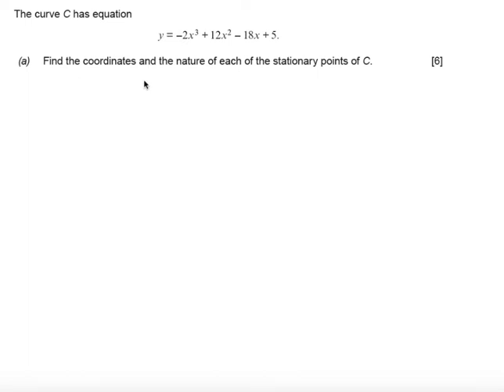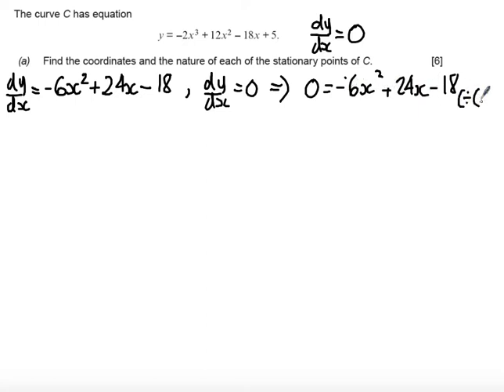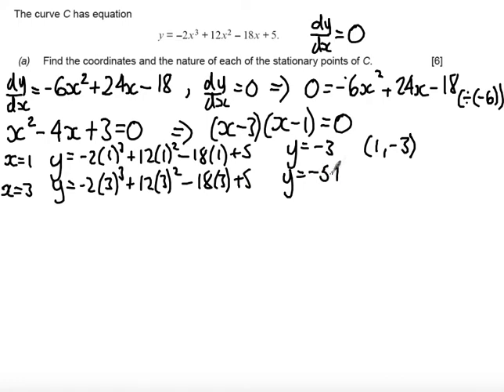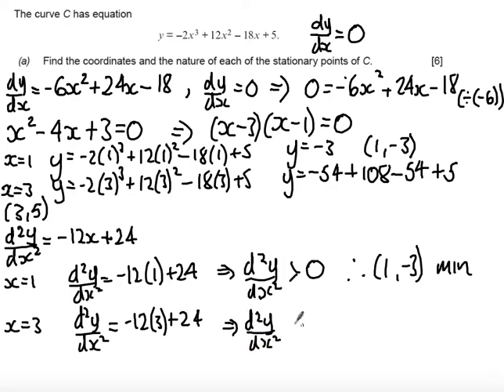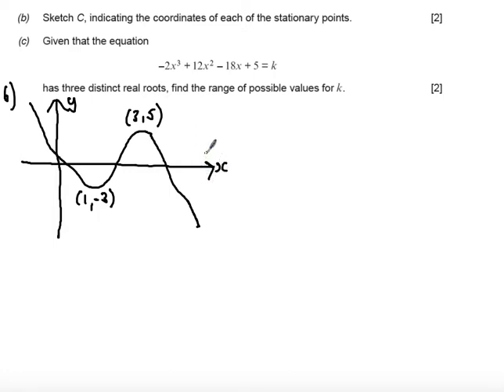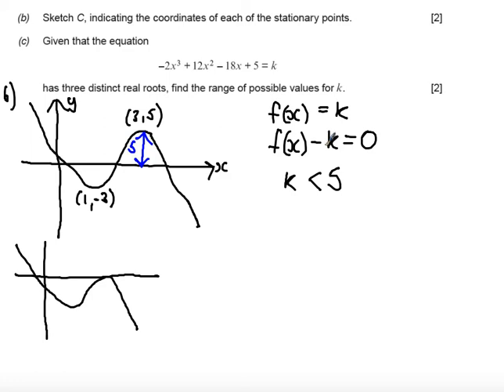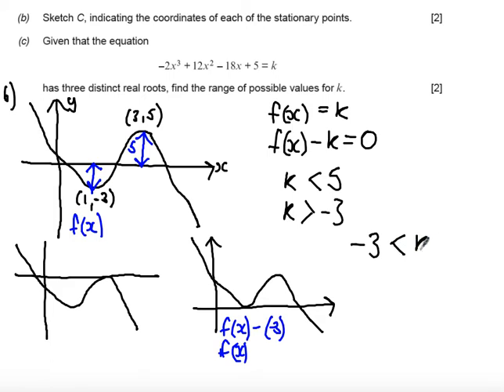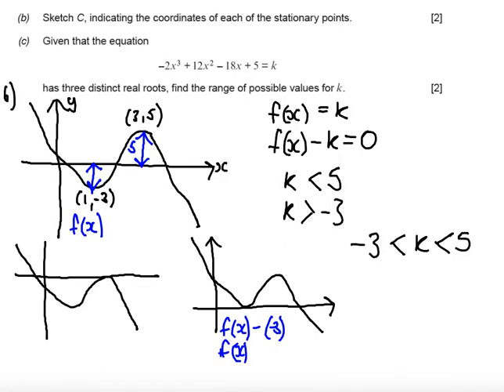WJEC C1 2014 Jan Q10 - Stationary Points Solution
Solution and mark scheme for the January 2014 WJEC C1 exam paper.